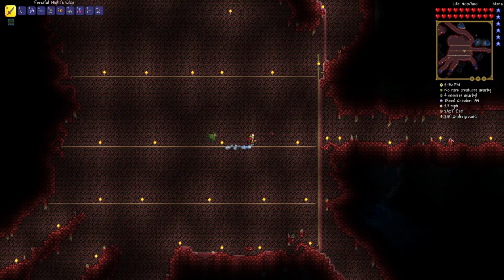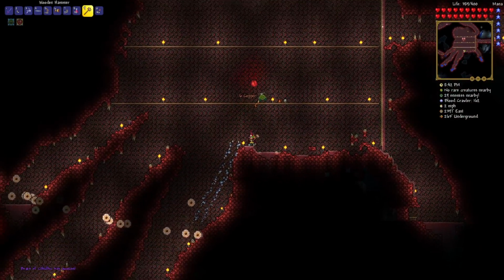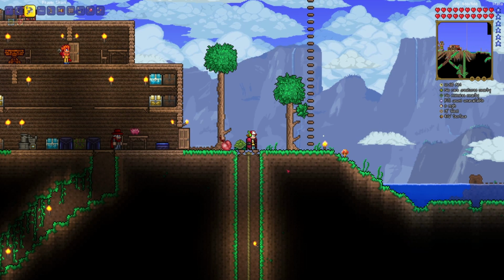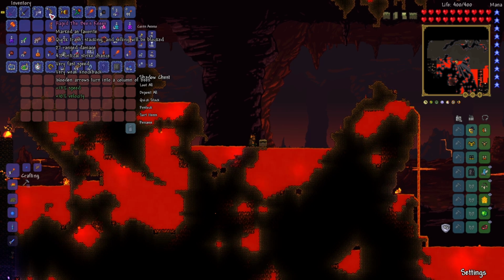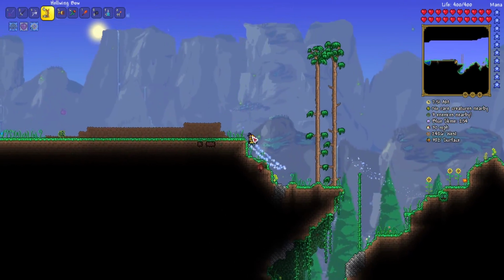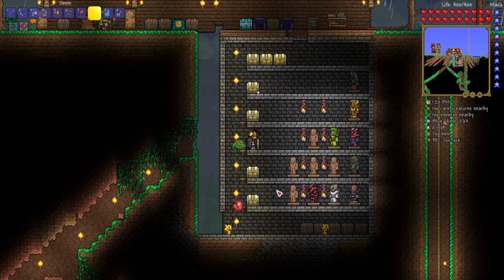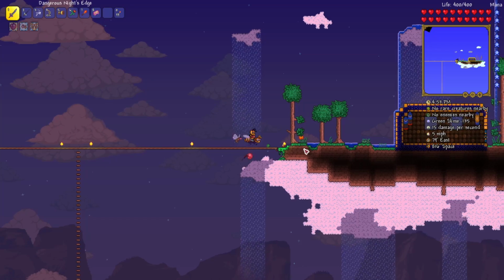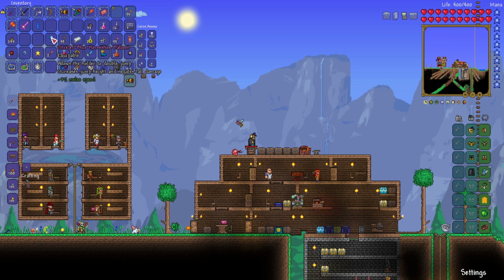Brain of Cthulhu | Terraria Let's Play | Episode #15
Today in Terraria Season 1 Episode 15, we continue our adventure by defeating the Brain of Cthulhu and obtaining pre-hardmode equipment.